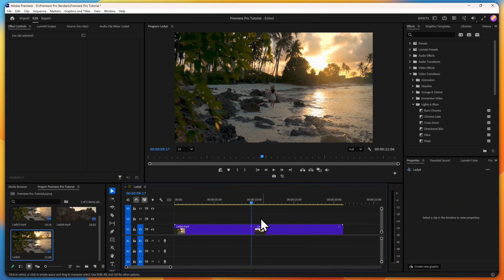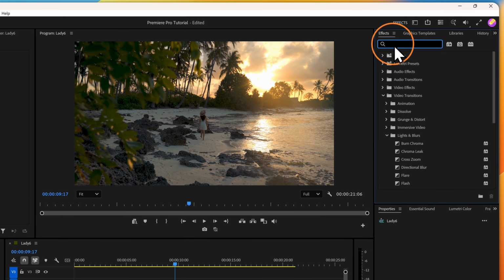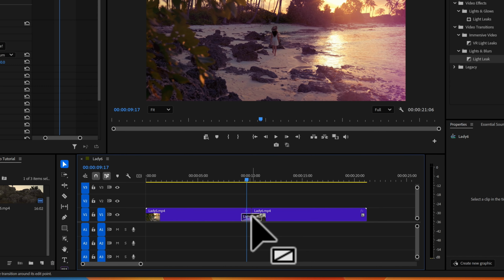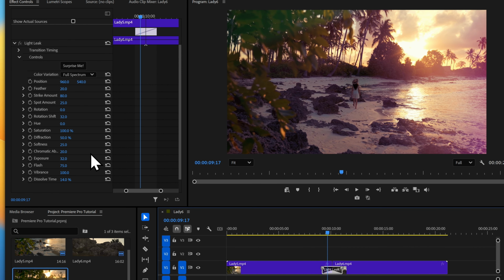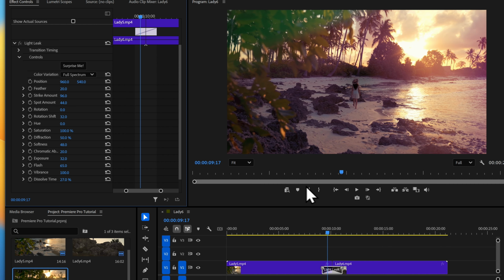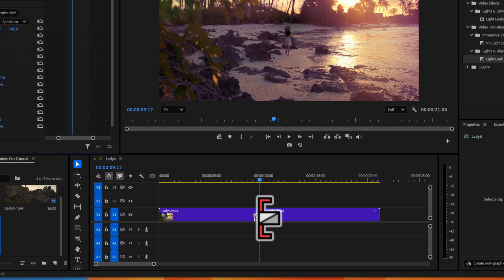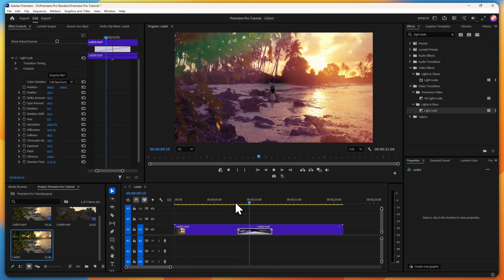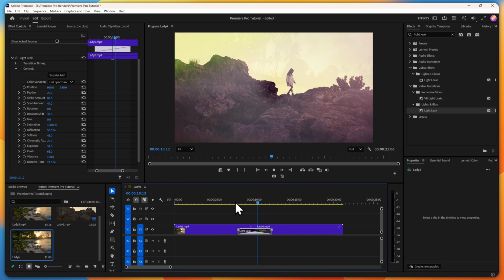How to Add Vintage Light Leak Transition in Premiere Pro - Lesson 196 Adobe Premiere Pro Tutorial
Want to create a vintage film light leak transition in Adobe Premiere Pro? In this tutorial, I’ll show you how to use the Light Leak transition to create a warm cinematic scene change between clips. This effect adds soft organic light streaks and gives your edits a nostalgic film look. It works perfectly for travel videos, lifestyle content, wedding films, retro edits, and cinematic storytelling. You’ll also learn how to customize the light streak intensity, color, softness, and timing to create the perfect vintage transition.